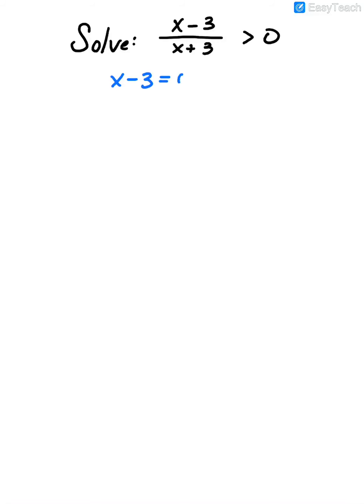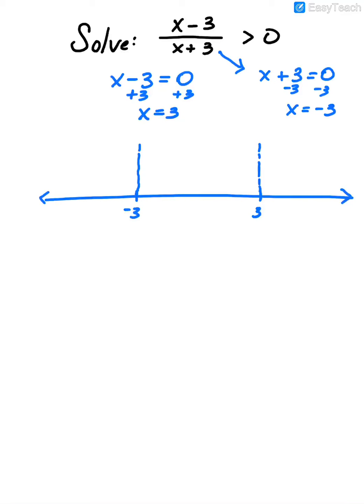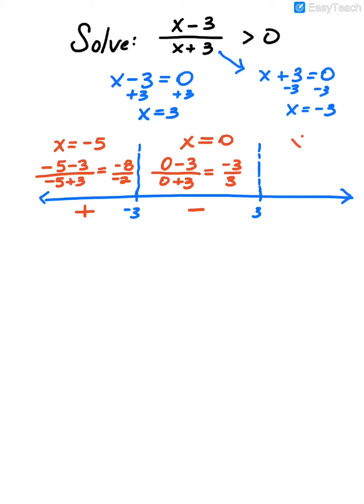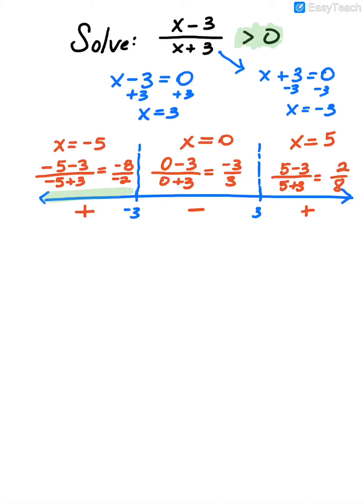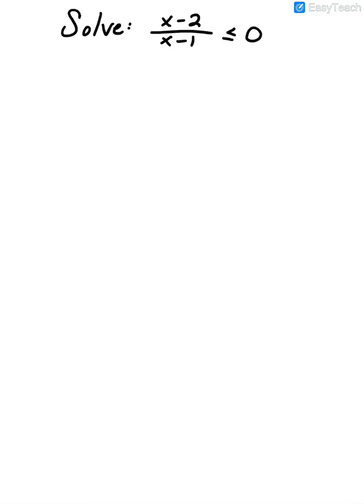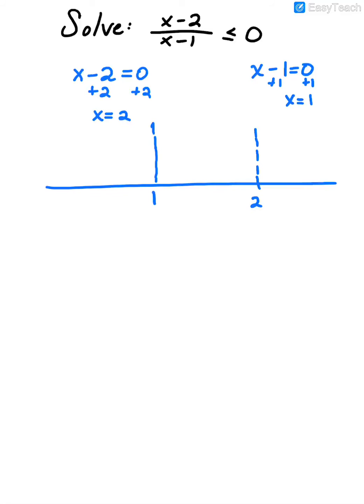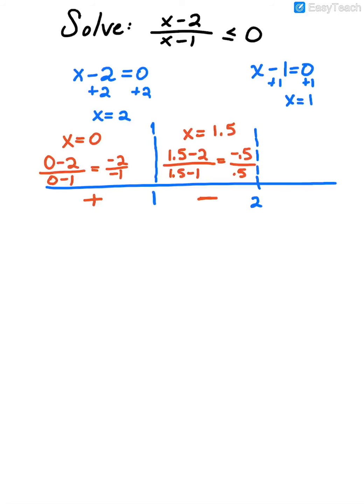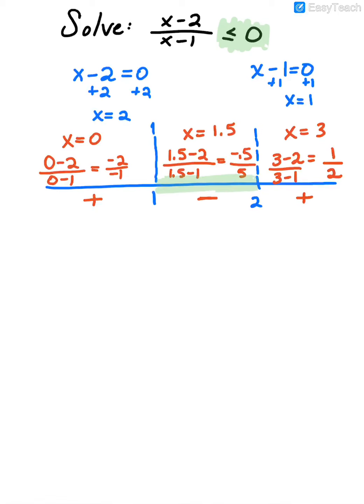Solving Rational Ineqalities